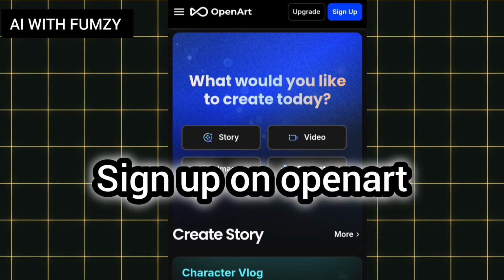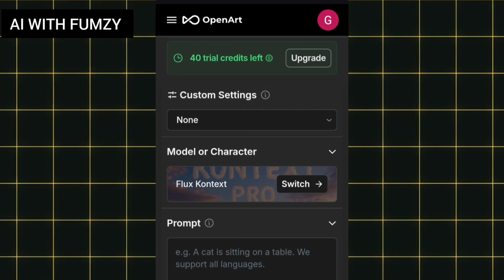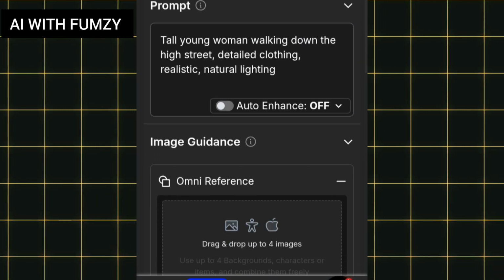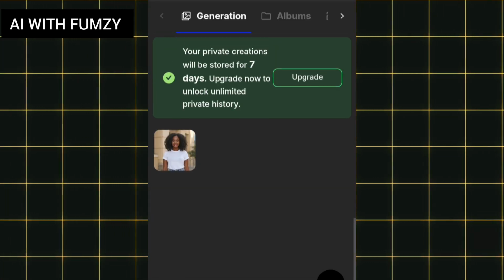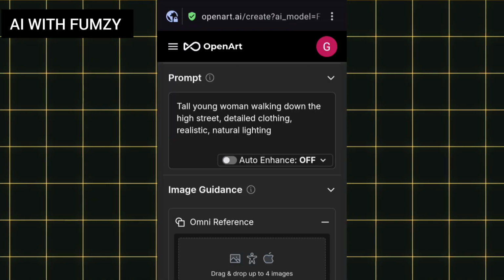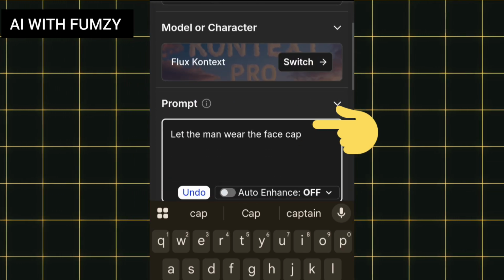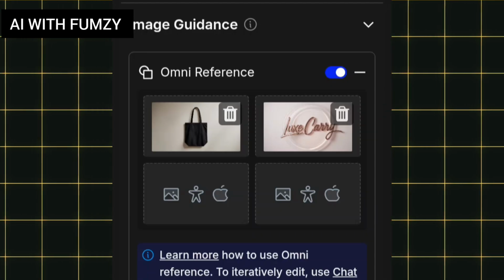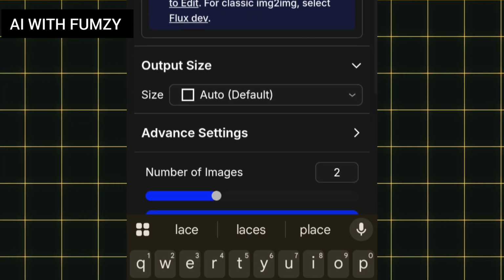How to Create Consistent AI Characters | Best AI Image Generator & Editor (OpenArt)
Learn how to create consistent AI characters using OpenArt in this step-by-step tutorial.

In this video, I demonstrate my workflow for designing characters, maintaining visual consistency across multiple images, and editing AI-generated artwork for storytelling, content creation, and creative projects.

🎨 How to design a reusable AI character

🖼️ Techniques for maintaining character consistency

✍️ Writing prompts that preserve facial features, clothing, and style

📸 Creating multiple scenes with the same character

🛠️ Editing and refining AI-generated images in OpenArt

📚 Using consistent characters for stories, videos, comics, and social media content

Whether you're a beginner or an experienced creator, this tutorial will help you build recognizable AI characters and improve visual consistency across your projects.

TIME STAMPS
00:00 Intro
00:38 Signup / Open at Talk
02:27 Consistent Character Generation
08:30 Object Addition
09:47 Addition to Object Addition
11:21 Logo and Branding
13:28 Final Use Case